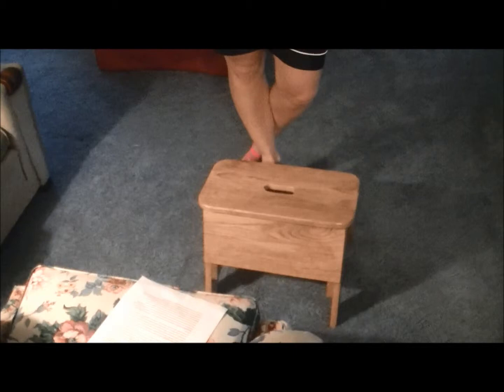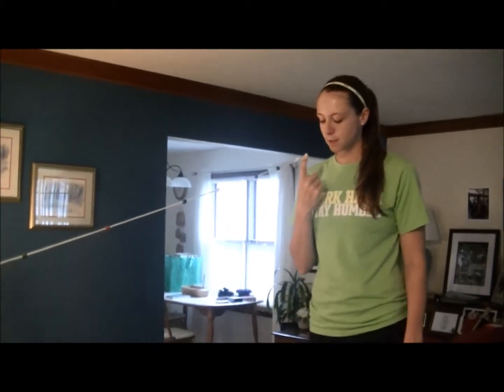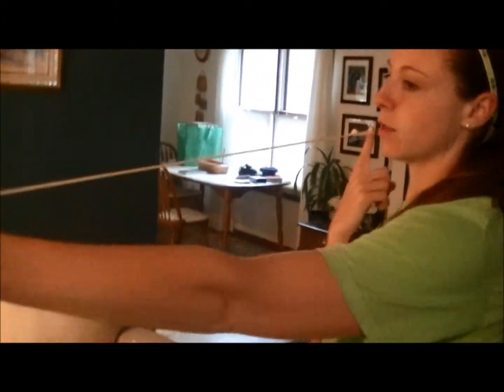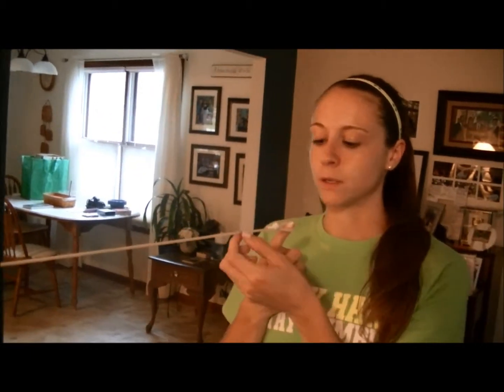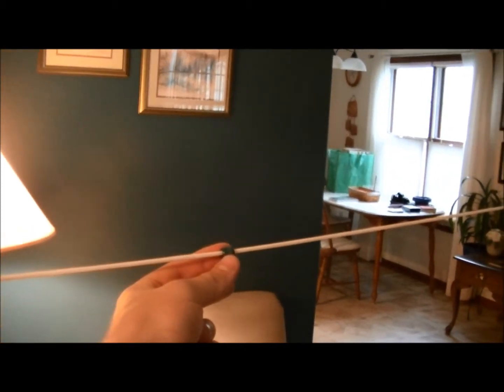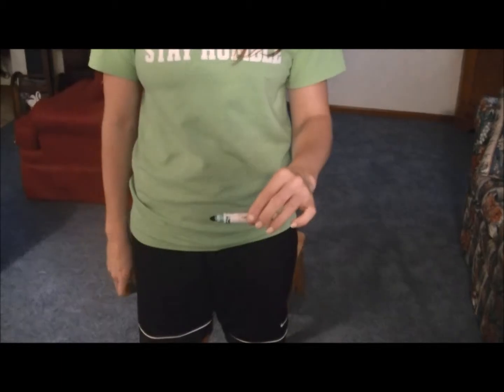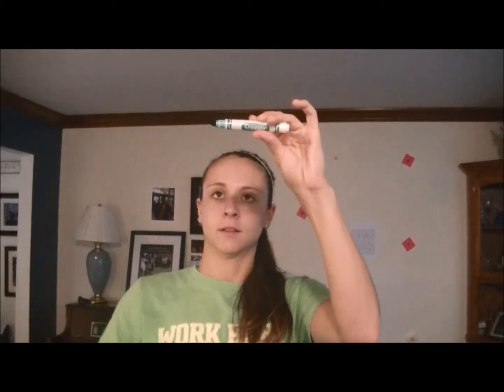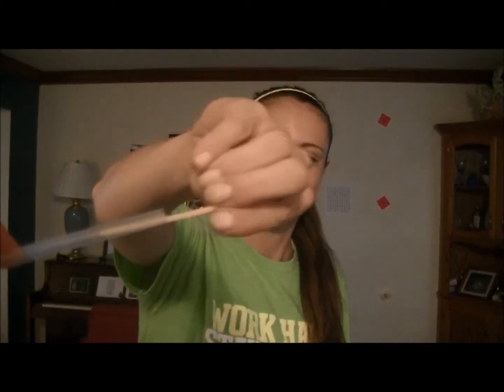DP Week 3: Sports Vision Therapy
Here's Week 3's video tutorial. Most exercises are pretty much the same as you've been doing so it's a quick video. Thanks for doing your daily exercises and remember if you don't miss any more than 5 days you'll get to take home a Dairy Queen or Lemonberry gift card from your exit test!